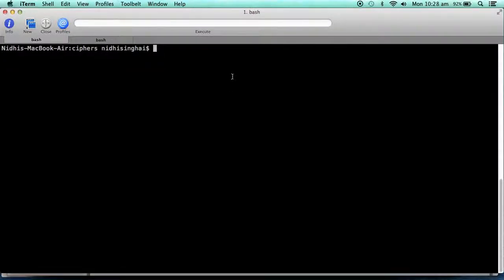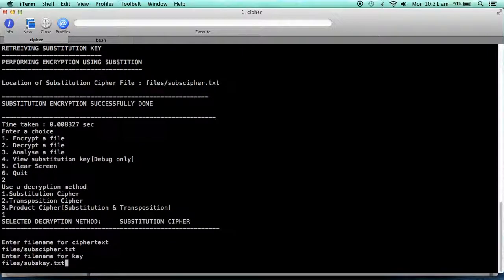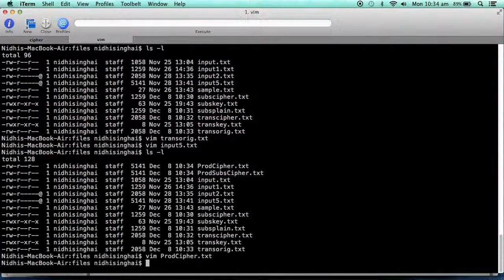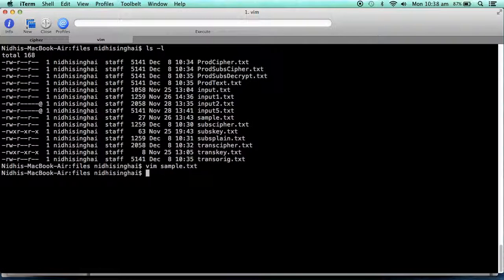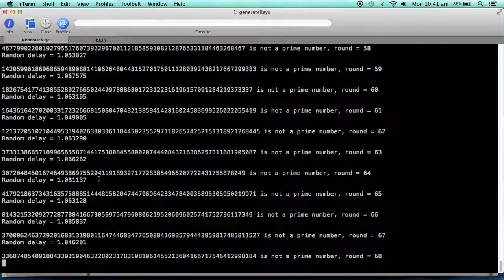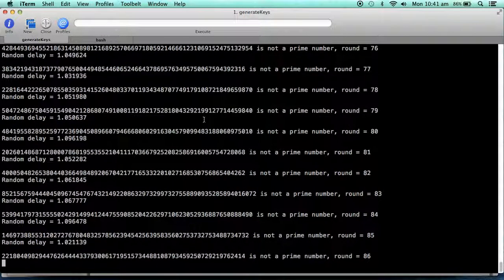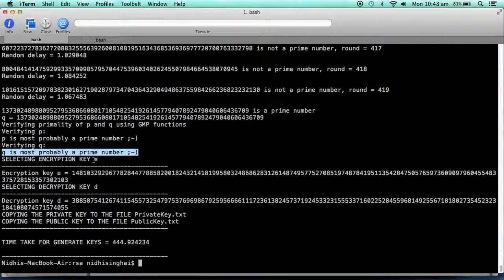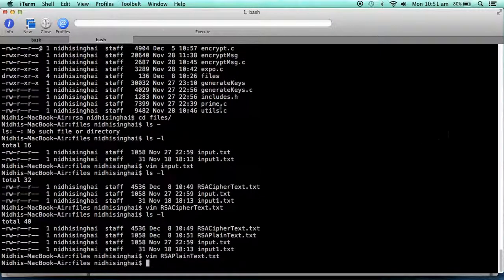CS549 Project Demo